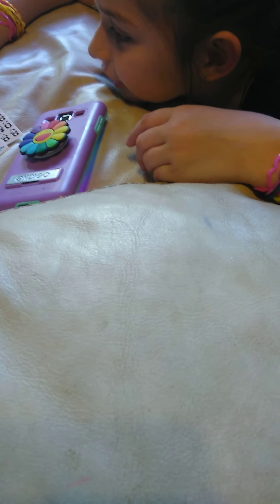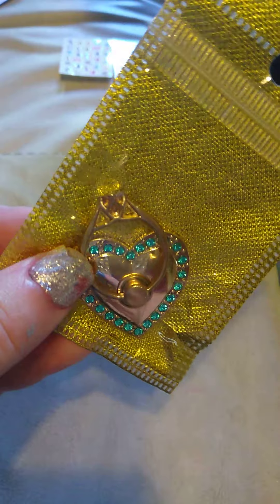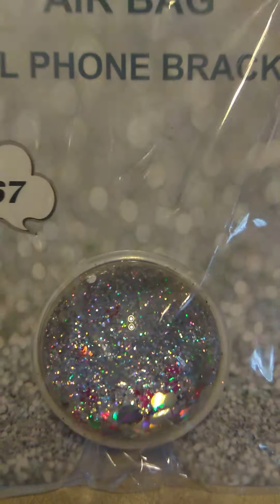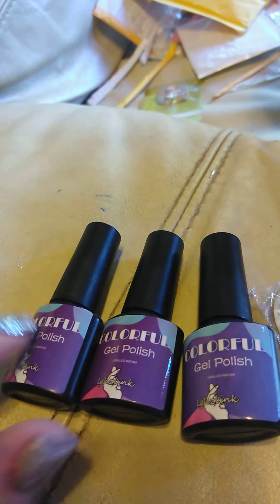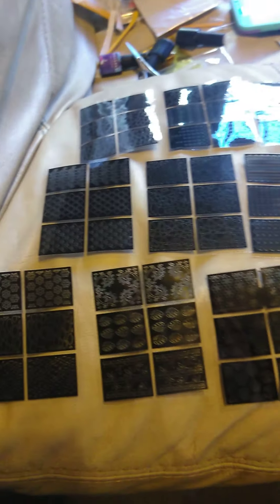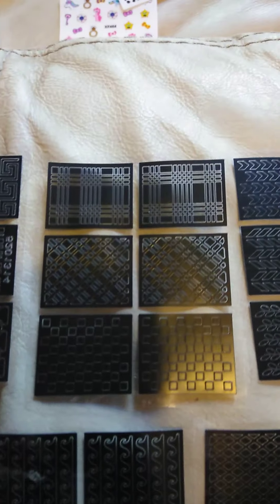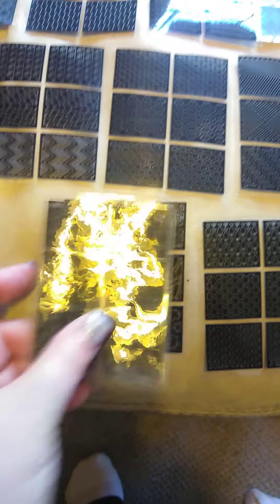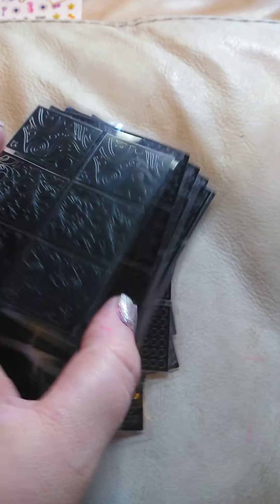AliExpress haul going in giveaway box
I am putting all these items in the giveaway box.. so be looking for the giveaway... Love you guys. Happy Halloween 2018